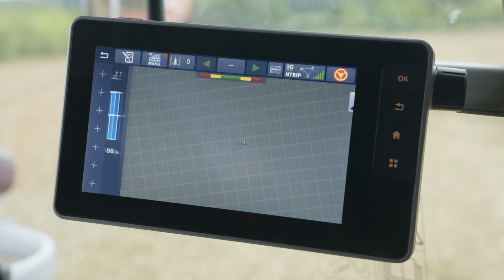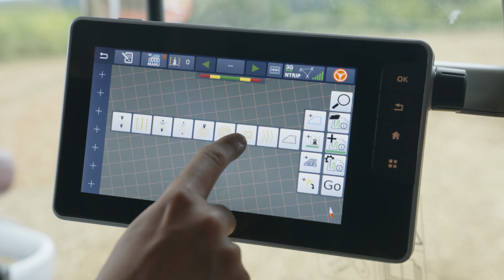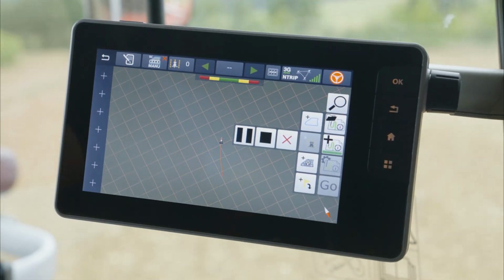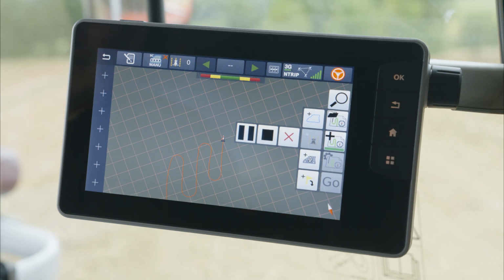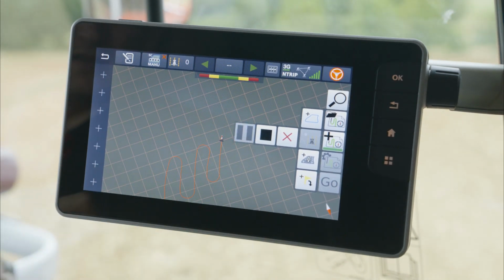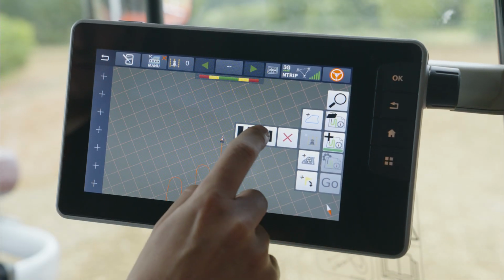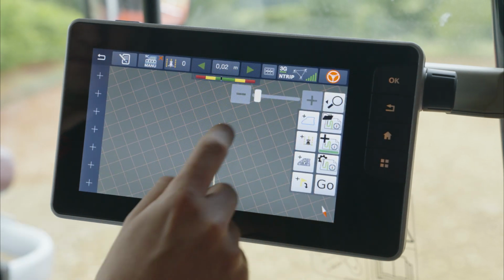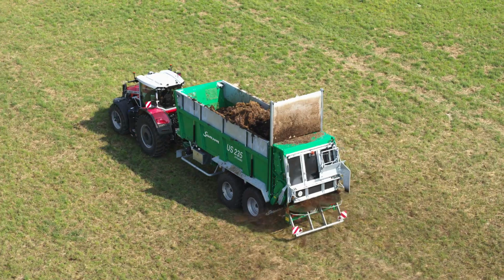USE | SINGLE CONTOUR WAYLINE